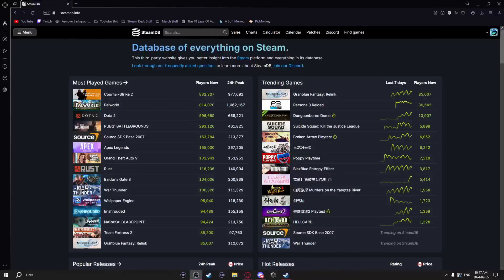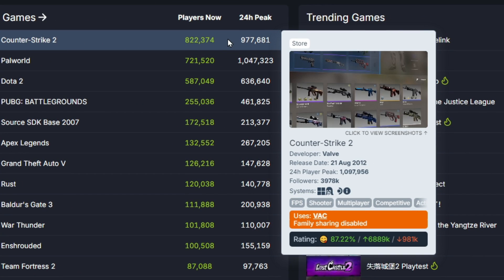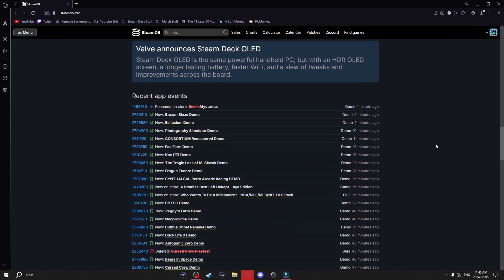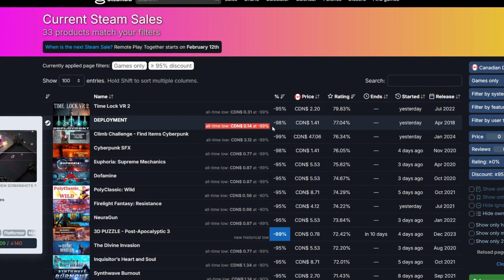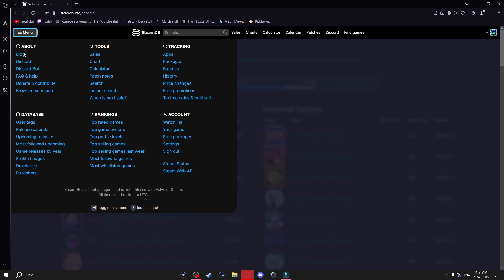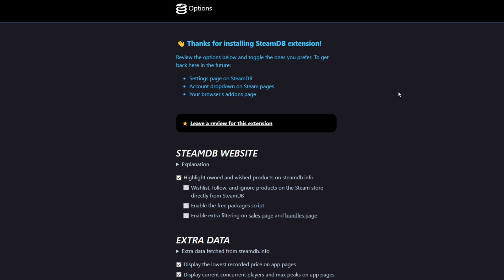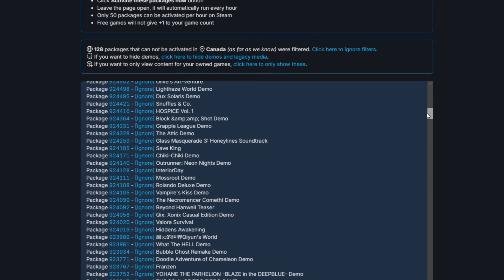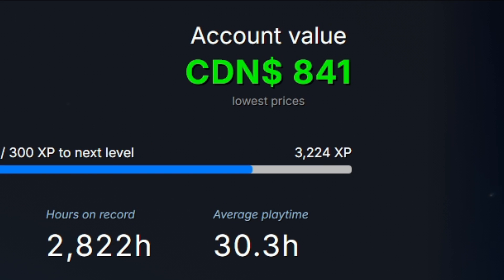This Steam Tool is a Game Changer!!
In todays video I'm gonna be showing you the website SteamDB, This website has all the database about steam and has some very useful tools and features! I'll show you all of these and how you can mass download all of steams free to play games using steam DB.

0:00 Intro
0:12 SteamDB Features
3:49 Install Every Free Game
4:54 Outro

Steam is a video game digital distribution service and storefront from Valve. It was launched as a software client in September 2003 to provide game updates automatically for Valve's games, and expanded to distributing third-party titles in late 2005.